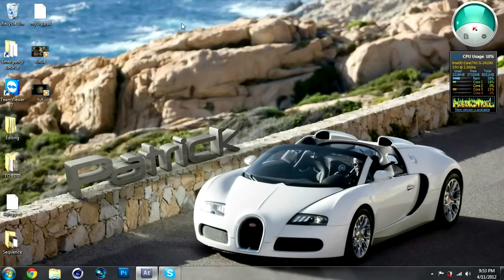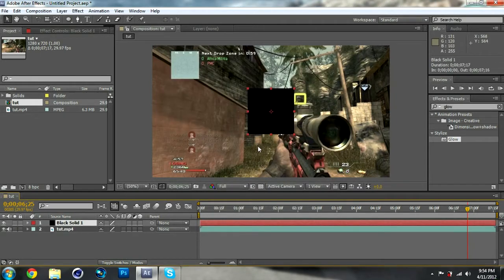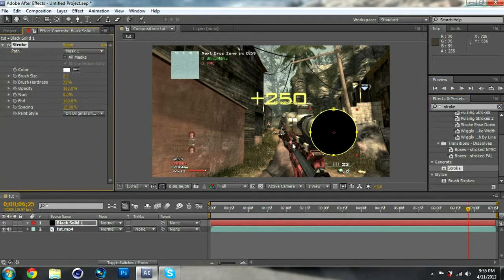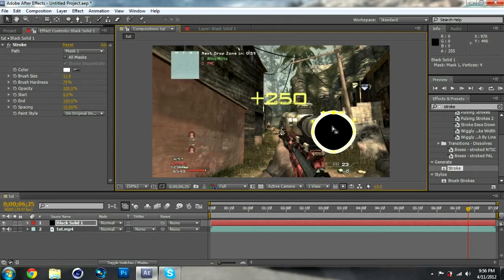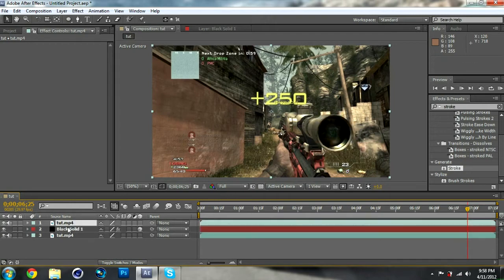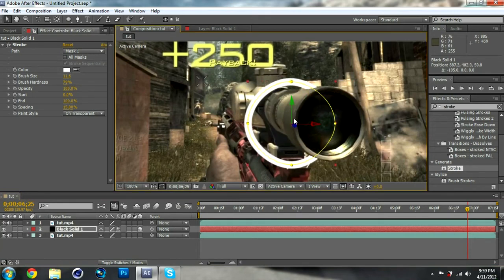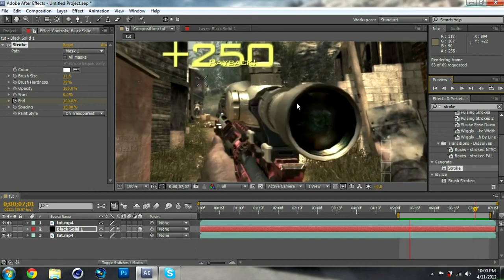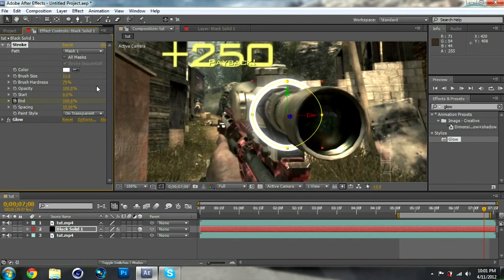How to Get a 3d Circle Around a Scope in After Effects CS5.5